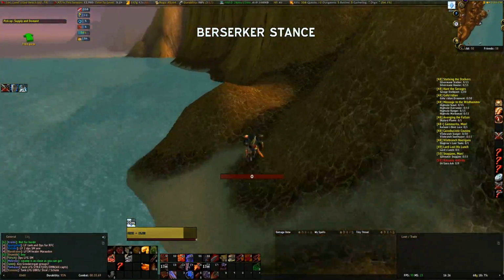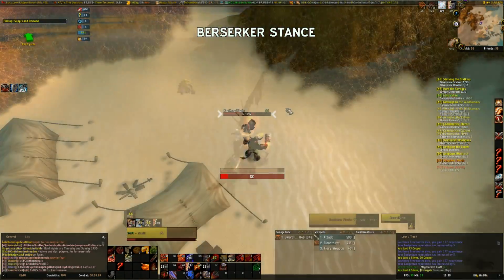Hidden Gem of a Grinding spot! Wow Classic Gold and EXP farm!